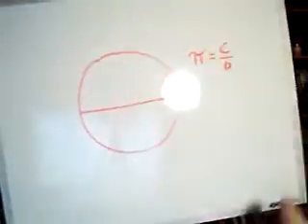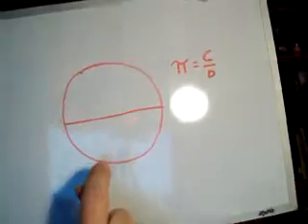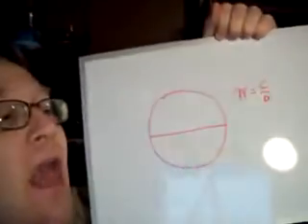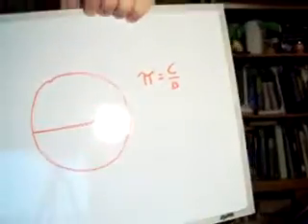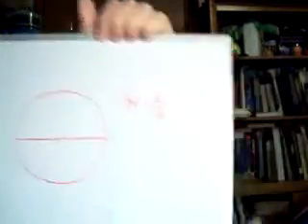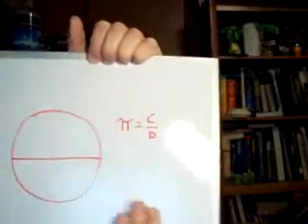Greek Letter Pi